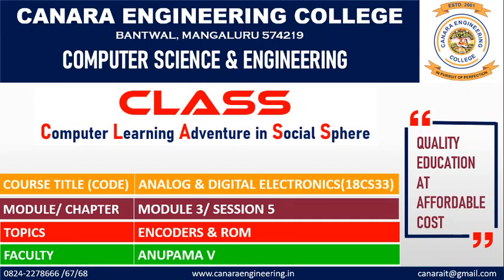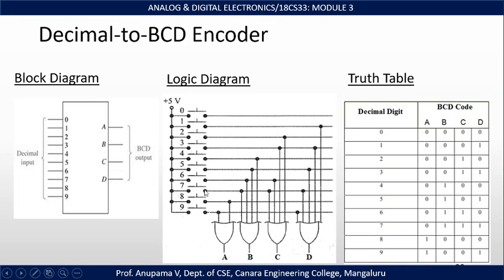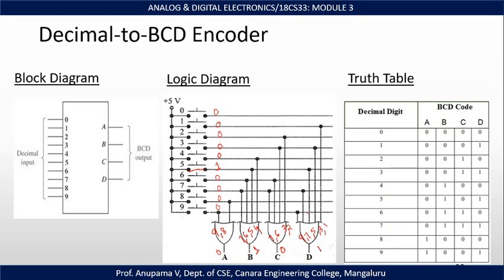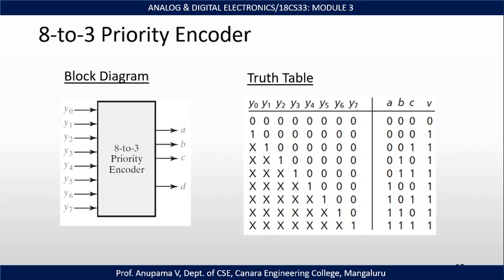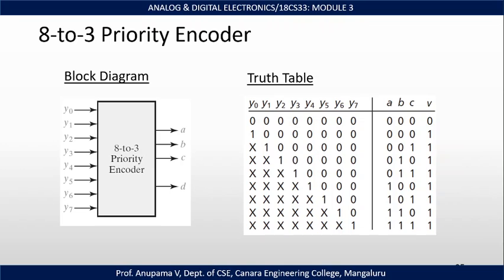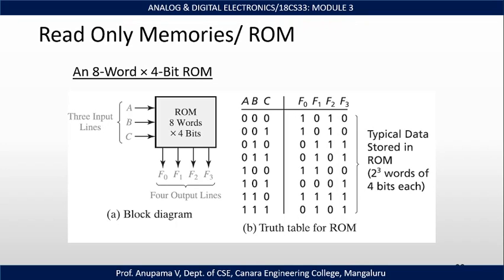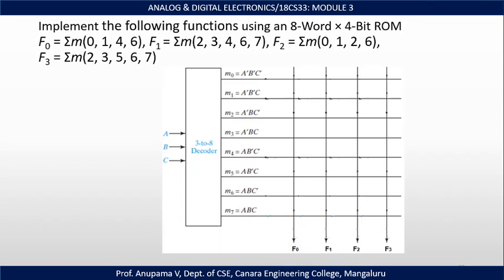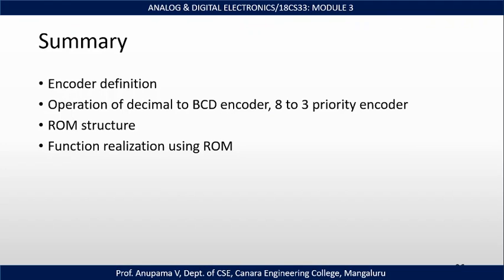VTU ADE (18CS33) ANALOG AND DIGITAL ELECTRONICS [ENCODER & ROM] (M3 L5)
In this video operation of encoder, various types f encoders like 8 to 3  encoder,  decimal to BCD encoder, Read ONLY Memory-ROM concept, Boolean function implementation using ROM are explained.

Anupama V, Department of Computer Science and Engineering, Canara Engineering College, Mangaluru,